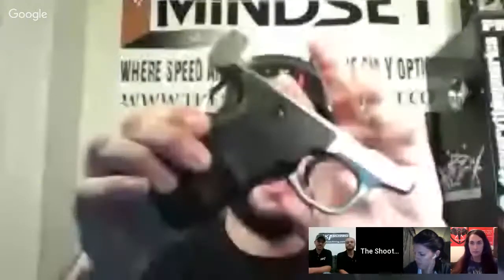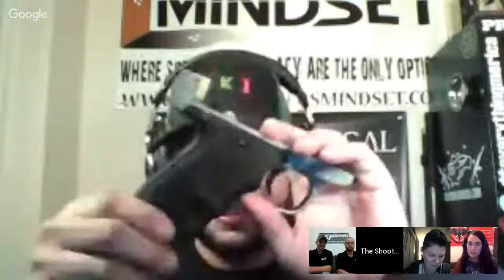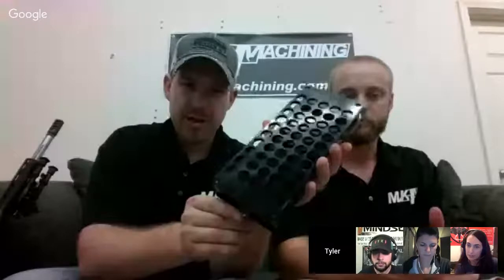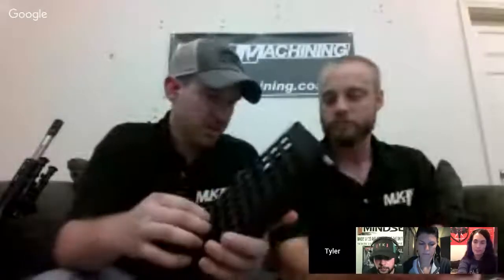The Shooter's Mindset Episode 191 MK Machining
Discounts
Carbon Arms - TSM10 saves you 10% carbonarms.us